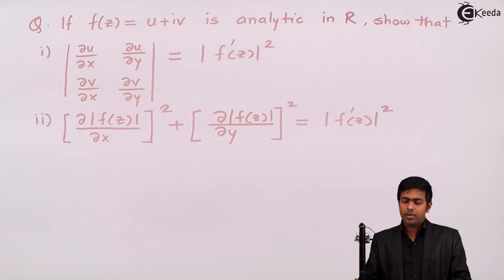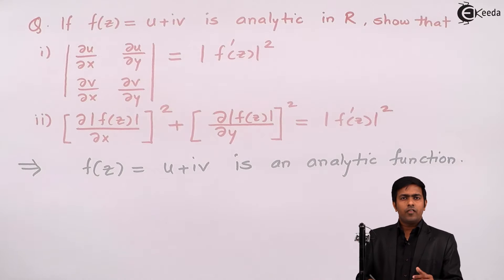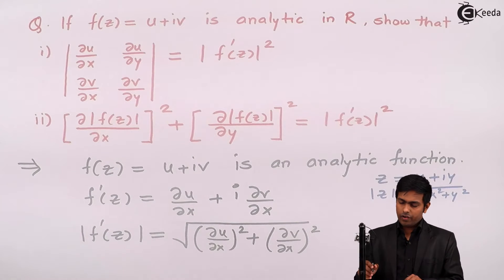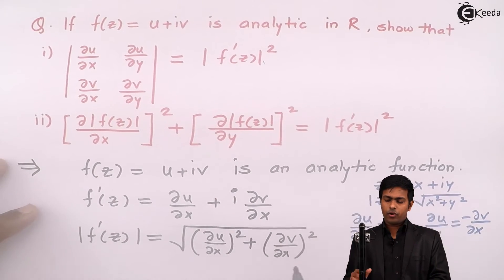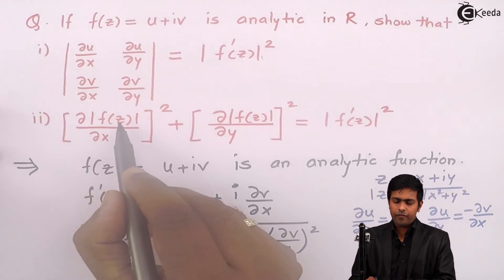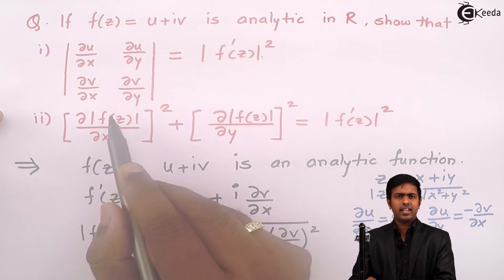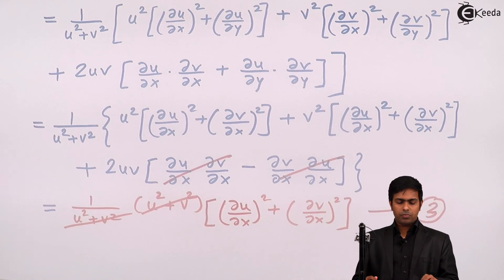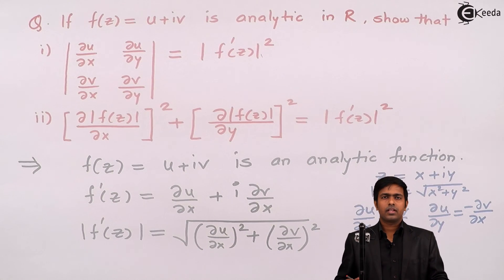Problem No.6 on Cauchy Riemann Equation in Cartesian Co-ordinates - Engineering Mathematics 3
Video Name - Problem No.6 on Cauchy Riemann Equation in Cartesian Co-ordinates

Happy Learning